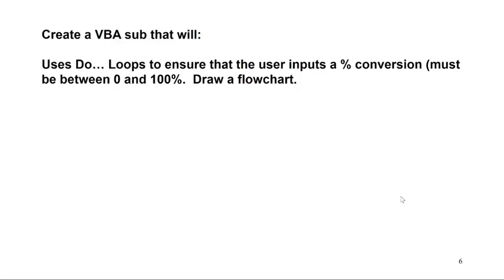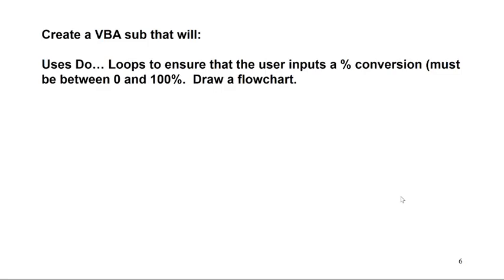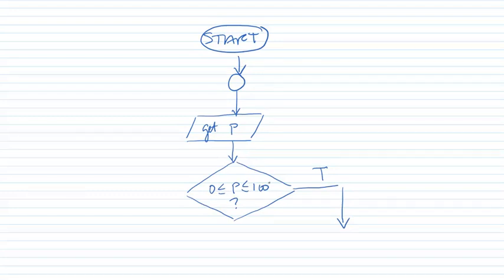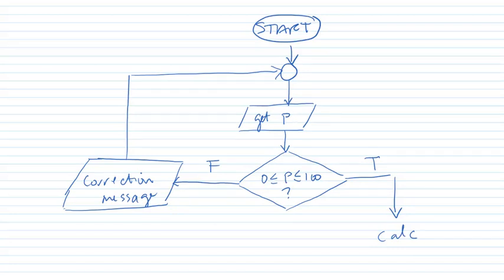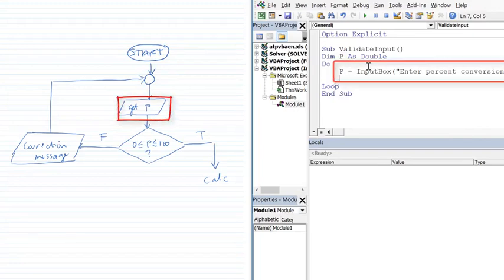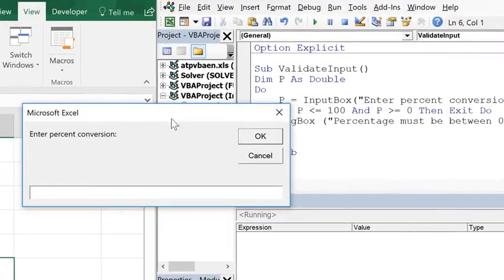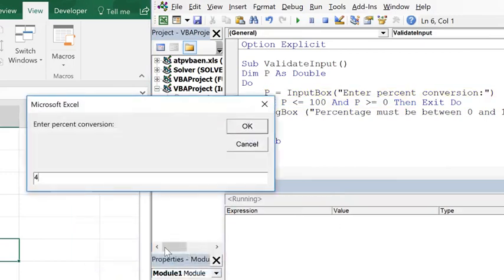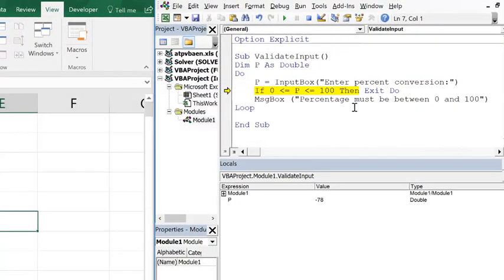28 Validating user input using a do loop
Validating user input using a do loop